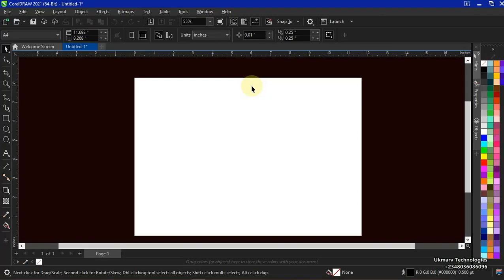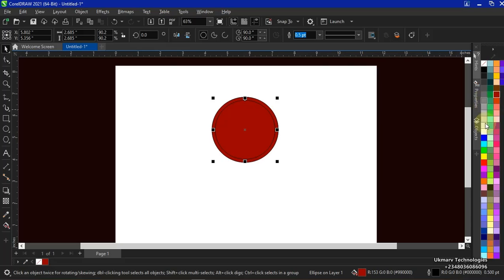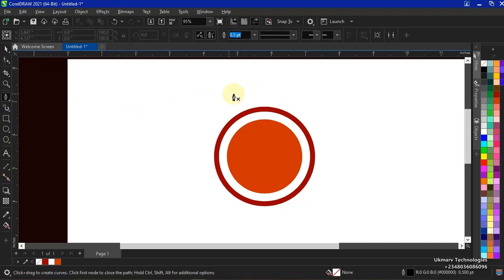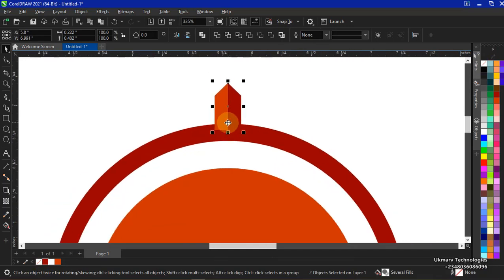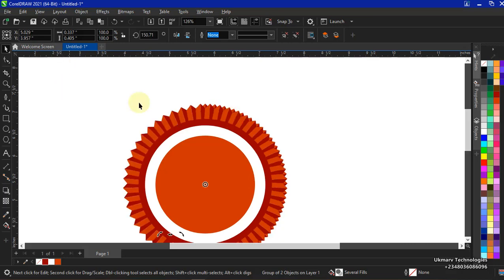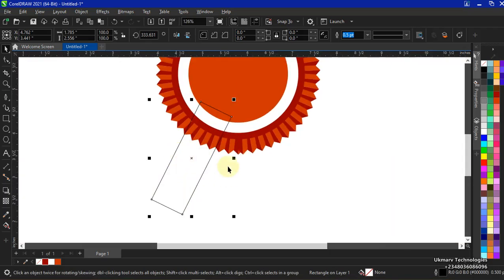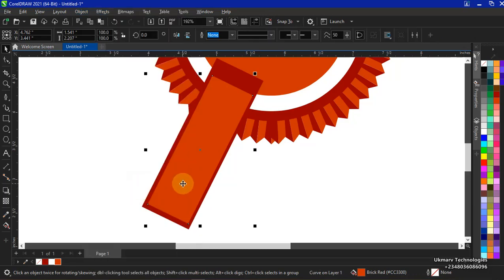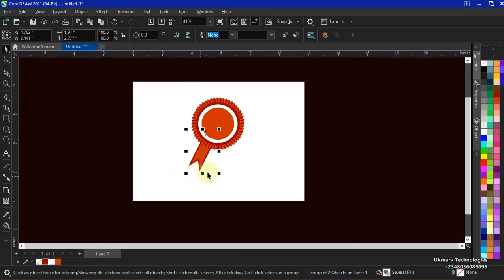ROSSETTE DESIGN || Corel Draw Tricks & Tips